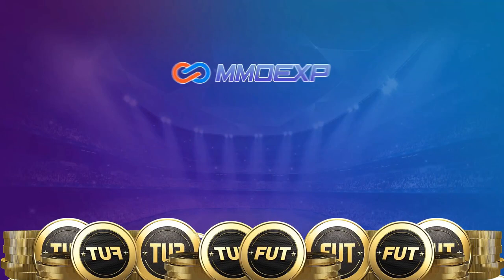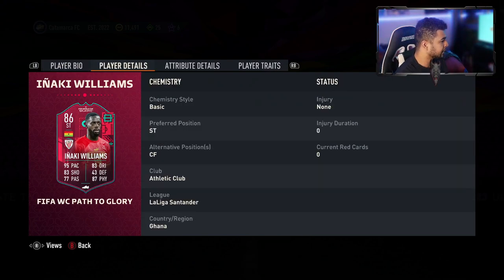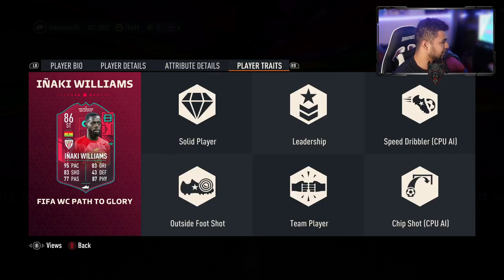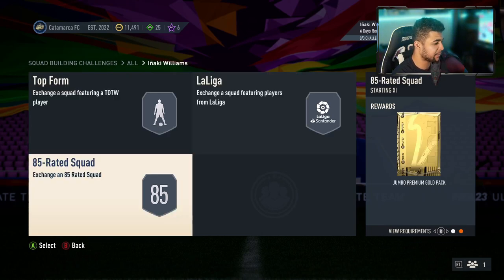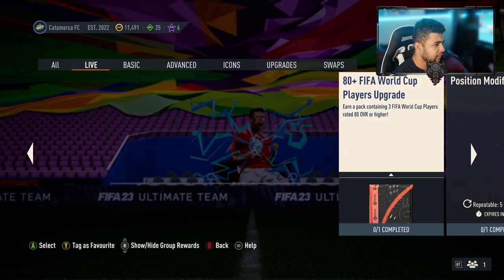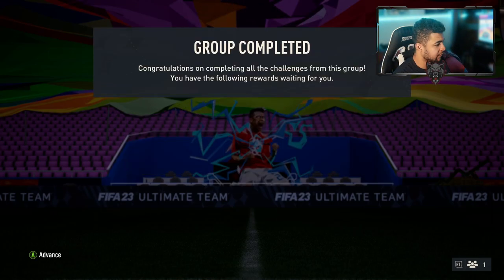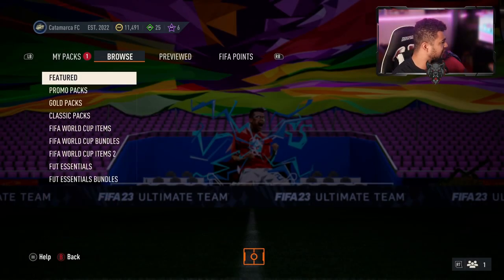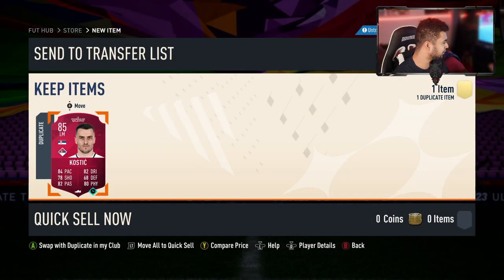NEW 86 RATED WORLD CUP PATH TO GLORY INAKI WILLIAMS PLAYER SBC REVIEW!!